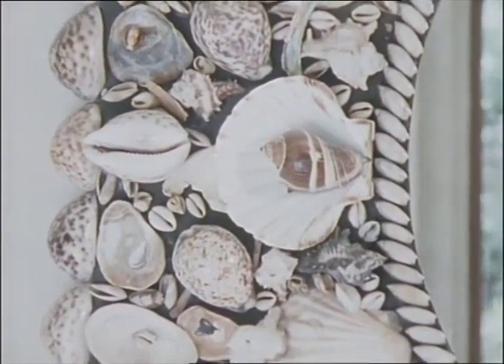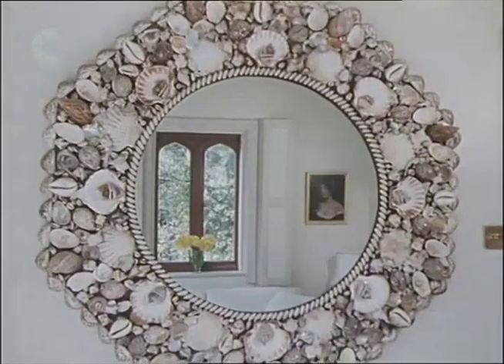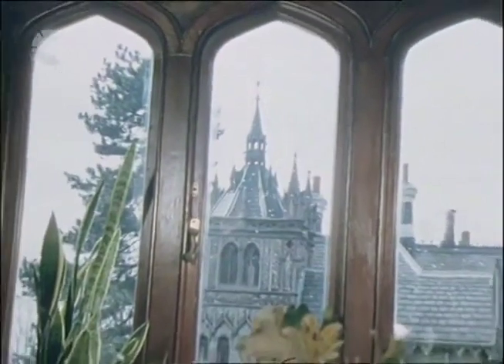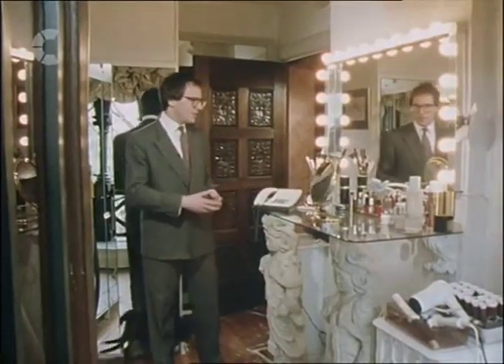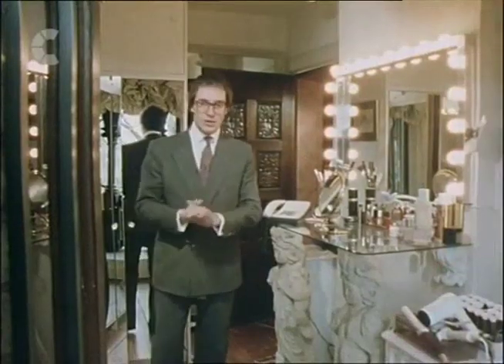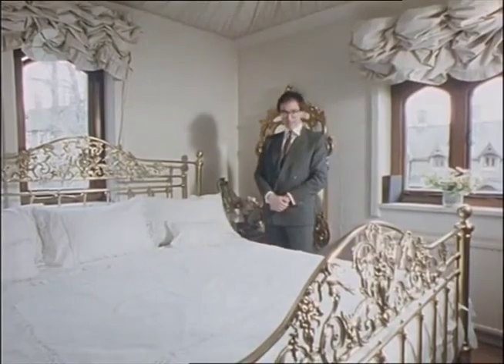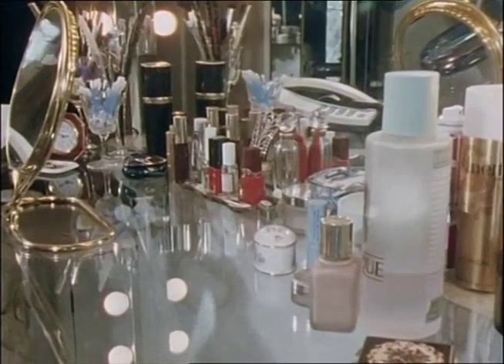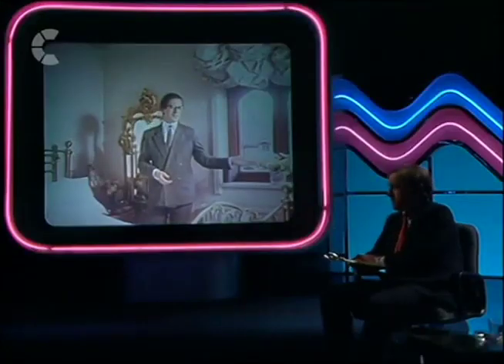Lynsey De Paul - appearance on "Through the Keyhole"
The compère is David Frost (once romantically linked to Lynsey) and the panelists are Mary Parkinson, Kenneth Williams and Alan Coren. The show was broadcast in 1987 and Lynsey is wearing the same outfit as she did a few months previously on the Àngel Casas Show on Spanish TV.